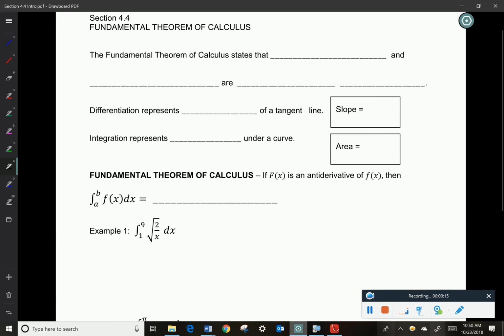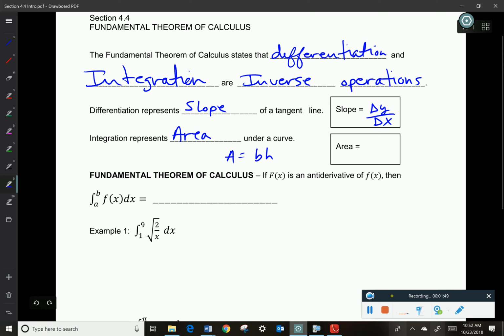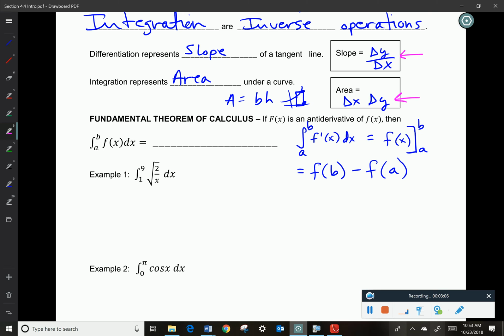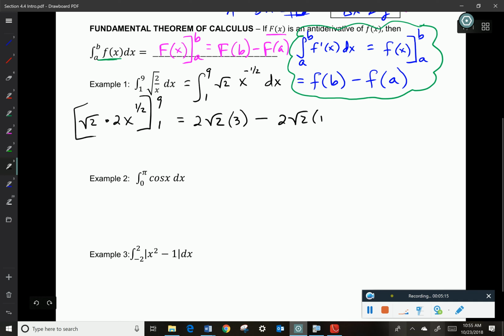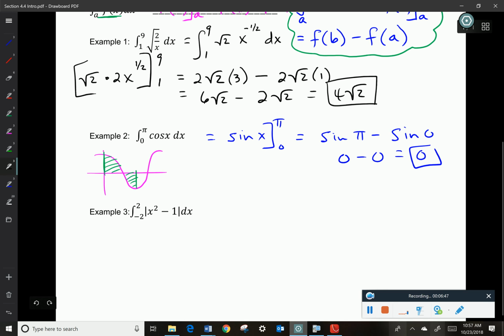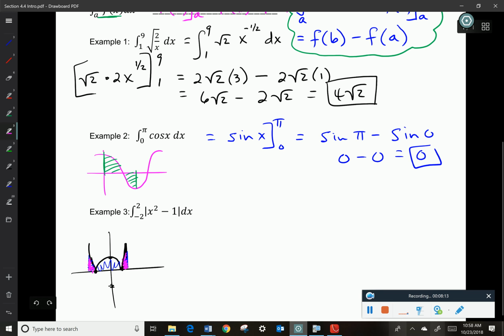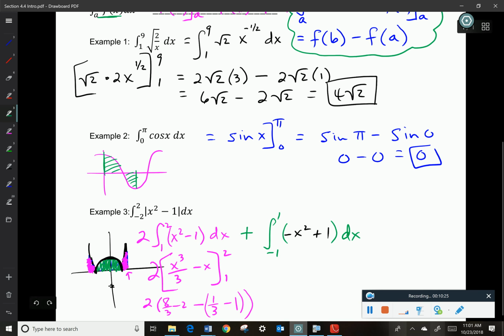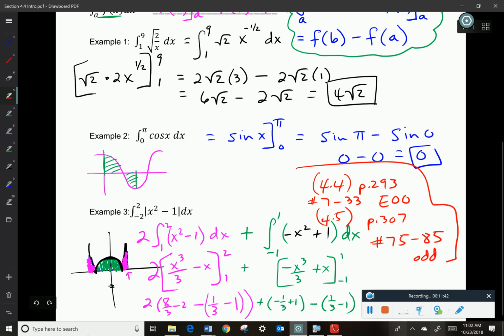FTC day1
Fundamental Theorem of Calculus day 1